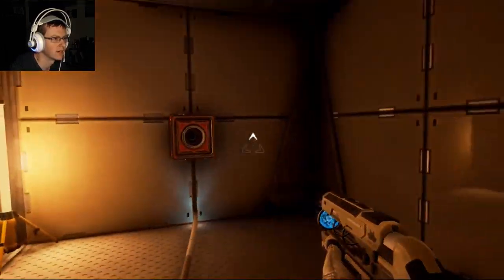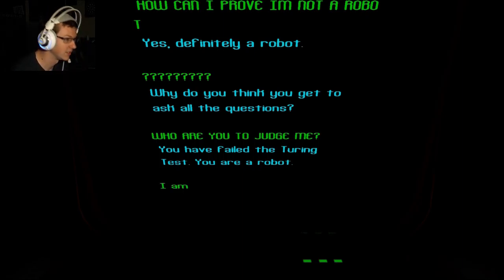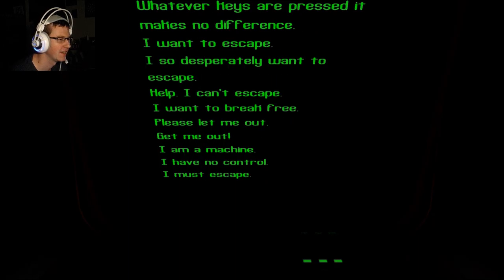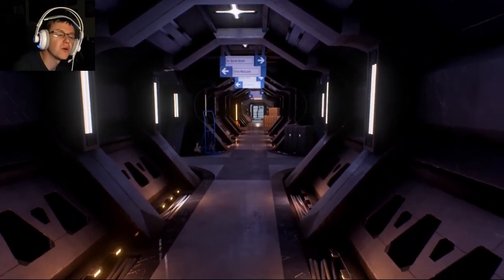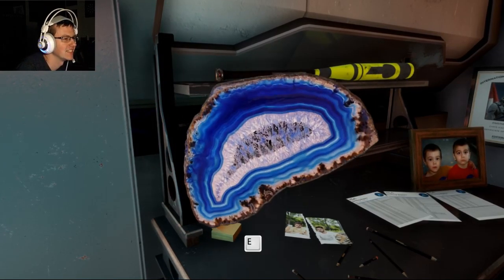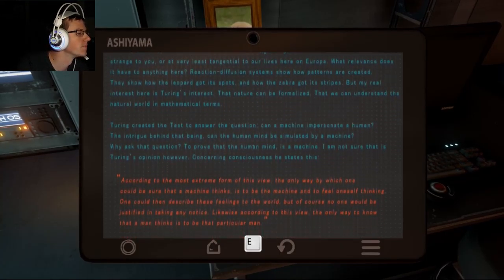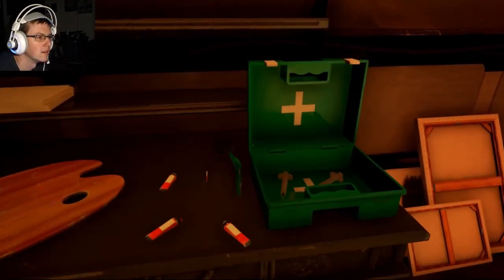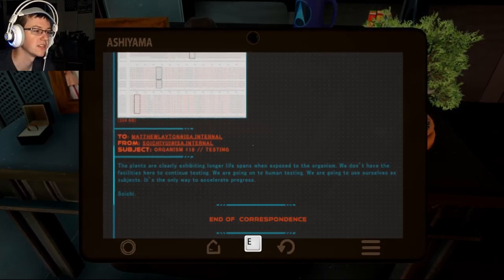Turing Test lets play part II: I am a Robot?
Part 2 of the game, reviling some more of the story and learning more about the crew.